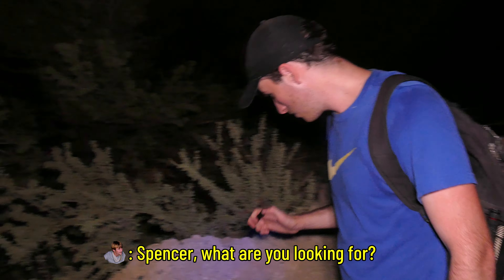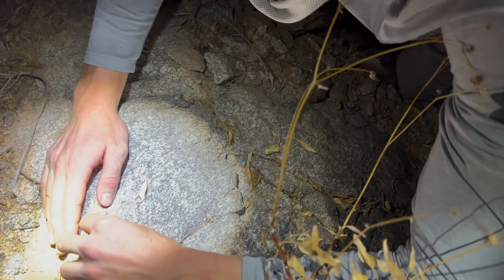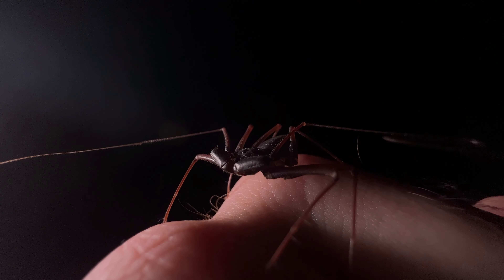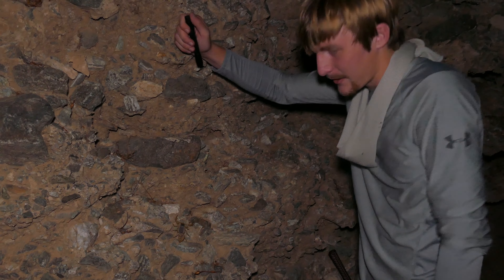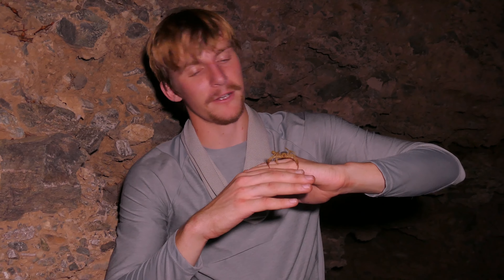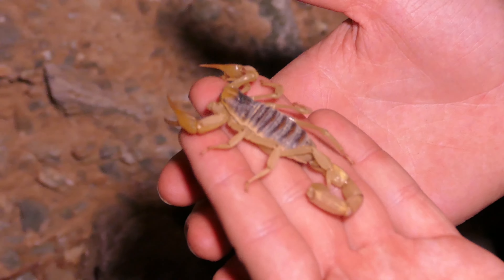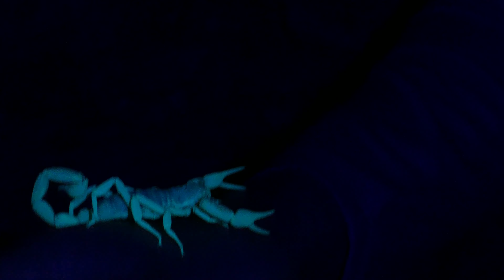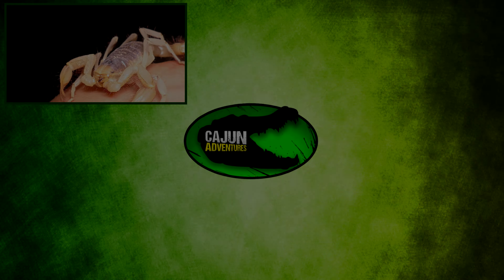North Americas LARGEST Scorpion! - The Giant Desert Hairy Scorpion!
On today's adventure, we're on the hunt for scorpions! But not jus any scorpions, we're searching for the larges species in North America: the giant desert hairy scorpion! These beastly scorpions can grow well over 6 inches, and are one of the sonoran deserts most iconic species! As always we hope y'all enjoy this video! :D

Shoutouts to the LWA film squad
Spencer @MyWildBackyard
Cole Bellew, Drone Cinematography and Funny Guy